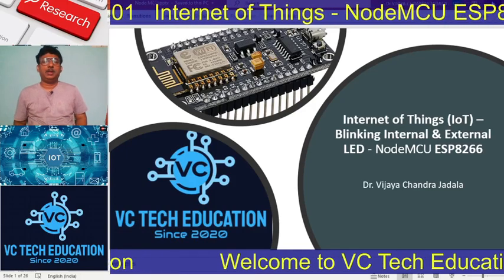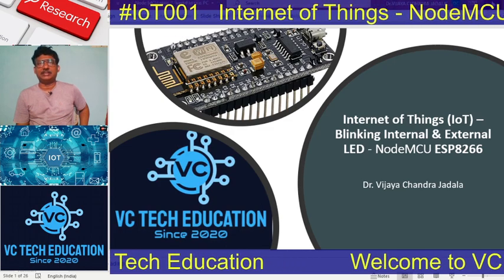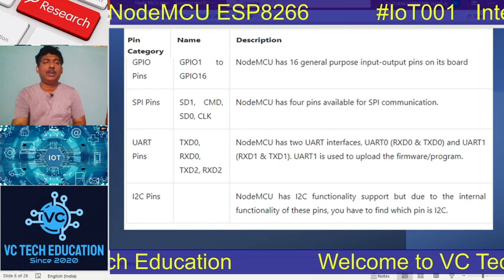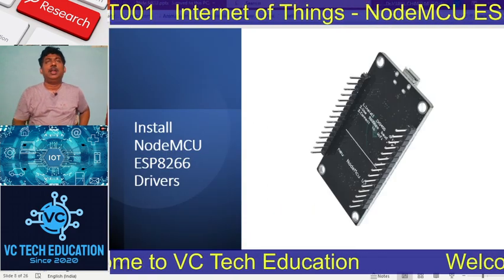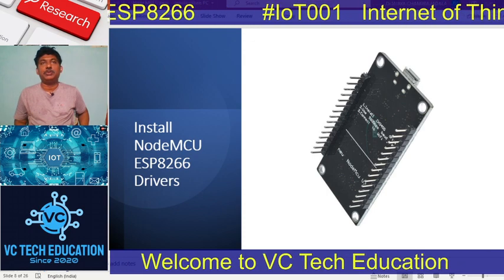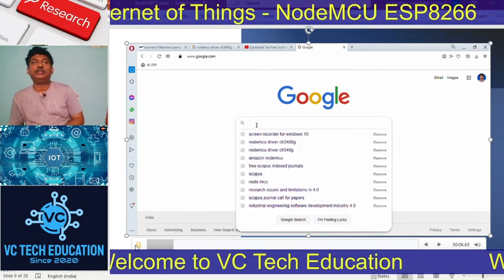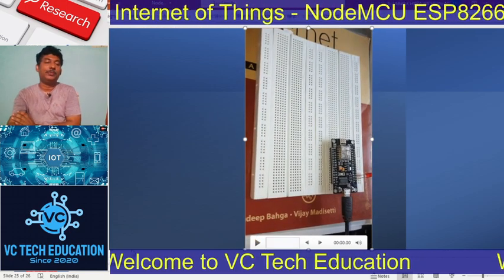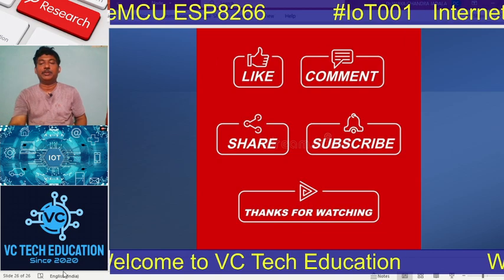Internet of Things (IoT) # NodeMCU ESP8266 Internal and External LED Blink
NodeMCU is a development board featuring the popular ESP8266 WiFi chip. As it turns out, you can program the ESP8266 just like any other microcontroller. Its obvious advantage over the Arduino or PIC is that it can readily connect to the Internet via WiFi
                Features:
• It is a Tensilica 32-bit RISC CPU Xtensa LX106 Microcontroller.
• Its Operating Voltage is 3.3V & Input Voltage is 7-12V.
•  It is having 16 Digital I/O Pins & 1 Analog Input Pin (ADC).
• Its having Flash Memory of 4MB & SRAM 64KB. NodeMCU having clock speed of 80 Mhz.
• Operating temperature range -40C ~ 125C.
• Modes of operation: Client, Access point, Client + Access point.
• 10-bit ADC, SDIO 2.0, (H) SPI, UART, I2C, I2S, IR Remote Control, PWM, GPIO.
                              The interface of the module is mainly divided into two parts including both Firmware and Hardware where former runs on the ESP8266 Wi-Fi SoC and later is based on the ESP-12 module.

Step 1: If you do not have an Arduino IDE download it and install it.

The Code Can be Downloaded from the following Links

Node MCU